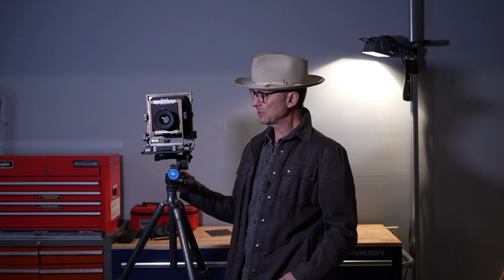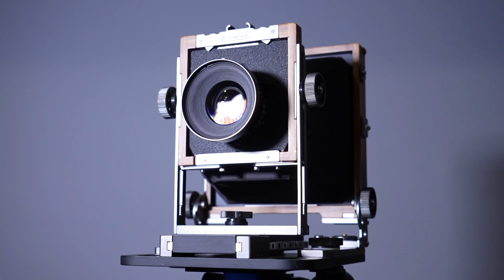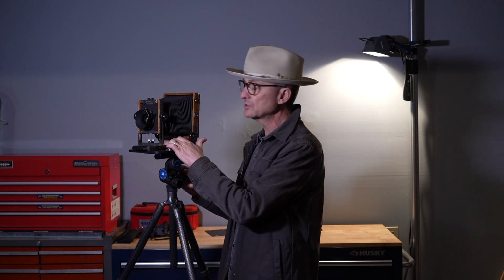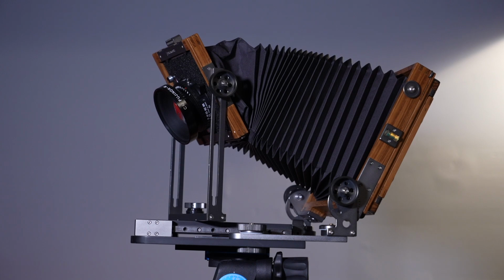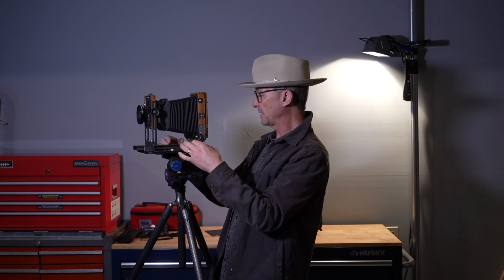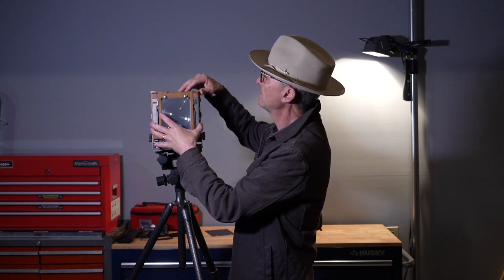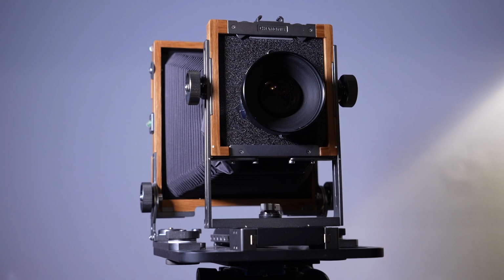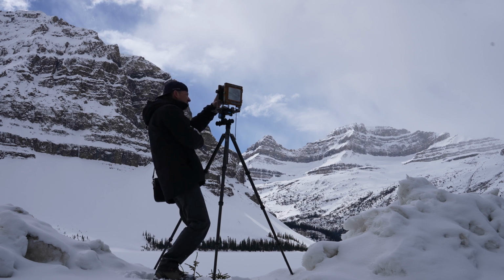Chamonix 45 N-2 4x5 camera review.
My overview of the Chamonix 45 N-2 4x5 camera. This is a large format camera used for film analog photography, I take it out in the field and put it through it's paces, and show the viewer all of the features of this camera.

I get my music from here, and get a discount if people purchase music

Sony A7SIII
24-70MM F/4 Zoom
Atomos Ninja V
Sony 64 Gig Tough SD card
Gitzo travel tripod
Dell 4K monitor
Apple MacBook Pro
KRK Rokit 5 monitor speakers